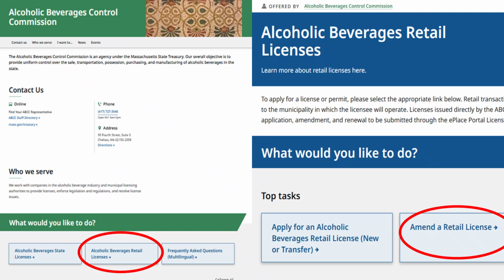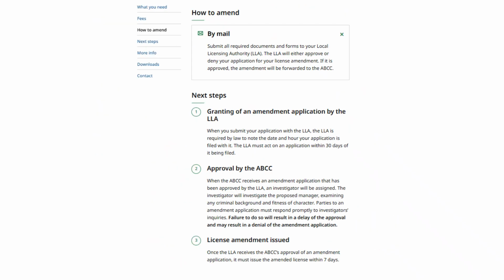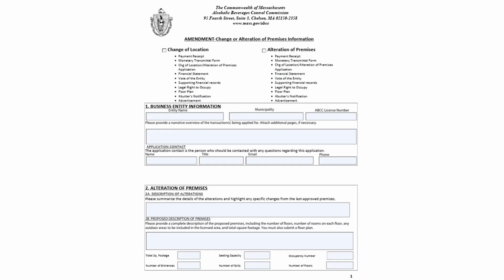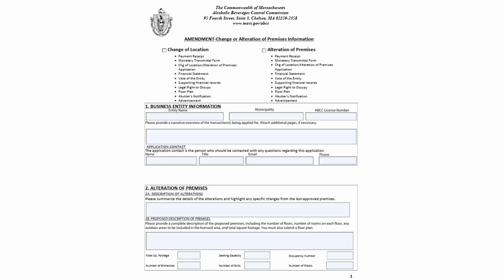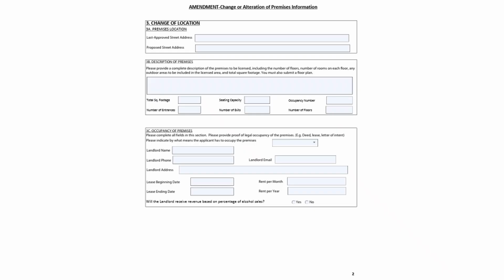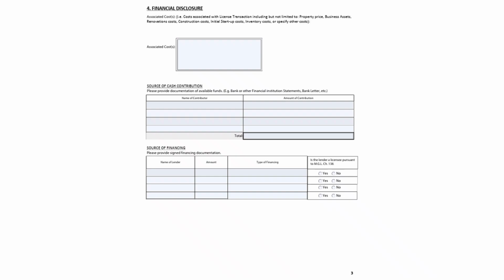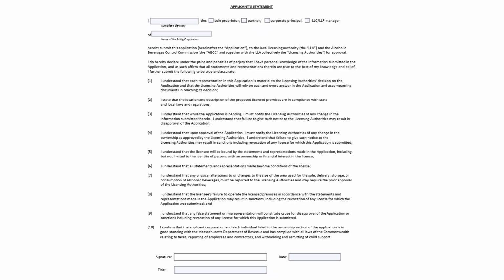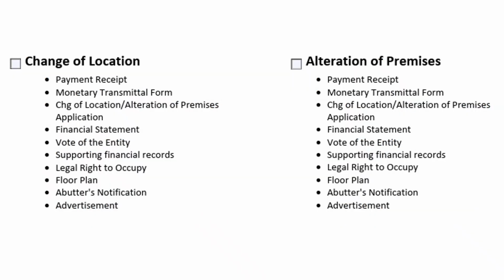Alteration of Premises/Change of Location Amendment Application Guide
This video walks through the ABCC's Alteration of Premises and Change of Location Amendment Applications for Retail Licenses.

For more information about the application process for the Alteration of Premises and Change of Location Amendments, please visit link to the Amend Your Alcoholic Beverages Retail License: Alteration of Premises or Location Change page on the ABCC website below:

To reach out to ABCC staff, please visit the link to the Staff Directory page on ABCC website below:

Content of this video:

00:00 - Introduction
00:19 - Where to Find the Alteration of Premises/Change of Ownership Amendment Application
01:19 - Before Applying
01:52 - Monetary Transmittal Form
02:19 - Application Page 1
03:52 - Application Page 2
05:14 - Application Page 3
06:08 - Applicant Statement
06:28 - Additional Information Page
06:39 - Entity Vote
06:56 - Required Documents/Materials
07:17 - Application Packet Review
07:39 - End